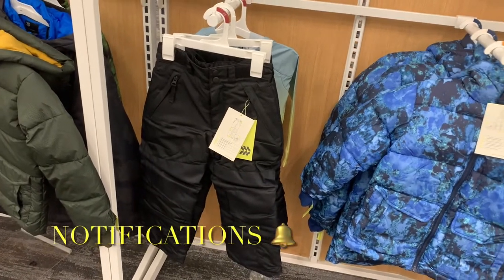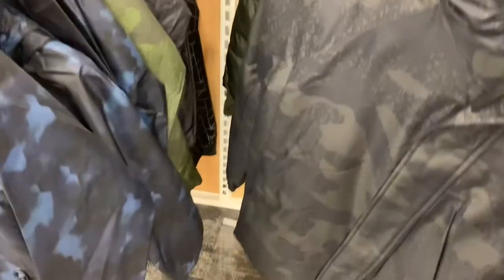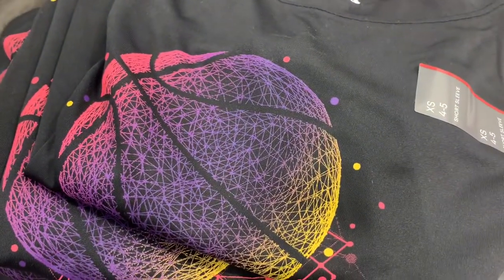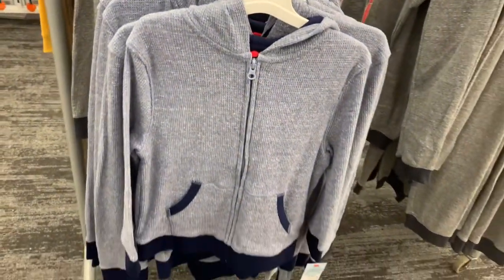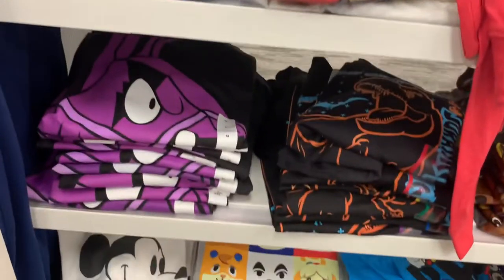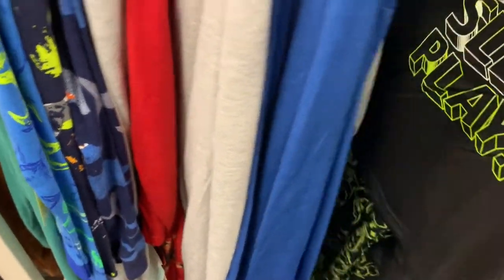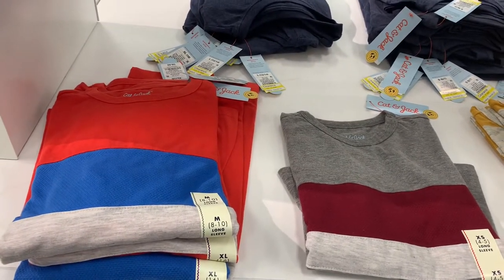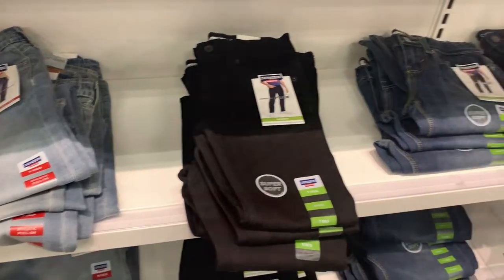🦕 TARGET BOYS CLOTHING 🏈 TARGET SHOP WITH ME | TARGET KIDS CLOTHES | TARGET BOY | TARGET KIDSWEAR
Come with me to Target as I found so many cute styles and new finds! So many great options including shirts, sweaters, snowsuits, Target coats, Target Fall clothing, Target Winter clothing and so much more!

Target kids clothing
Target boys clothing
Target clothing
Target Women’s clothing
Target clothes rack
New at Target
Target shopping
Target shop with me
Target store walkthrough
Target clothes shopping
Target clothing haul
Target clothes